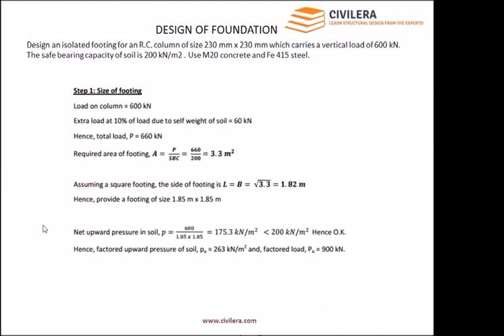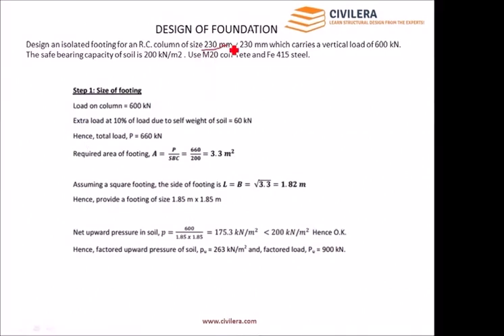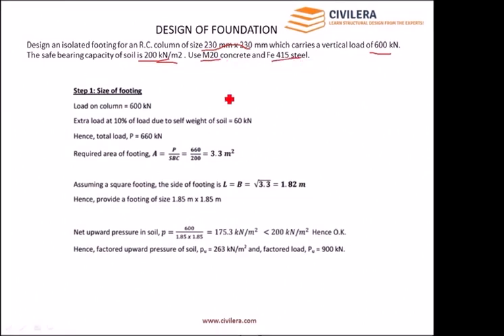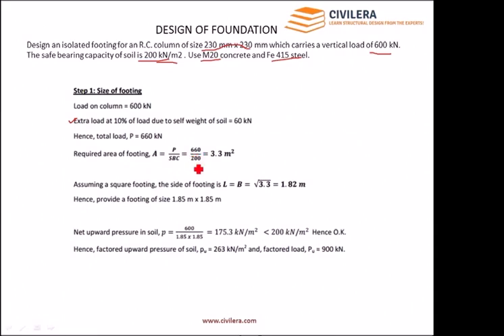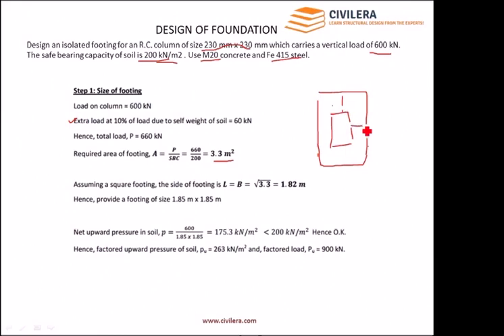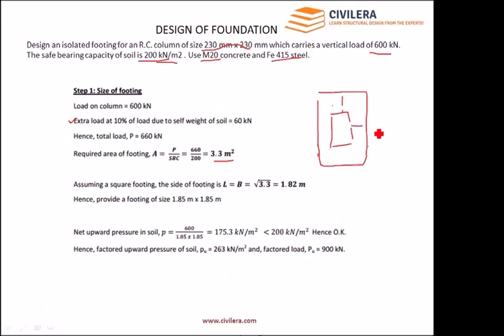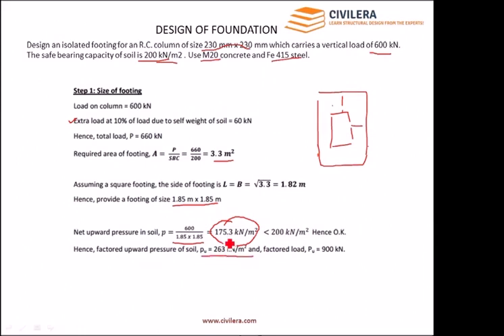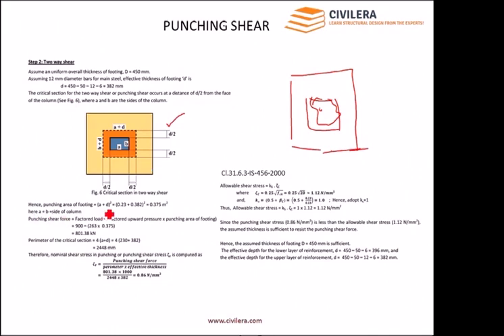Punching shear in Footings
This Video explains the punching shear in footings elaborately.